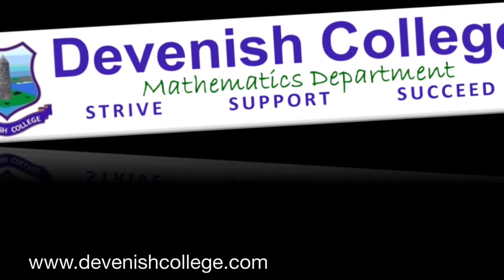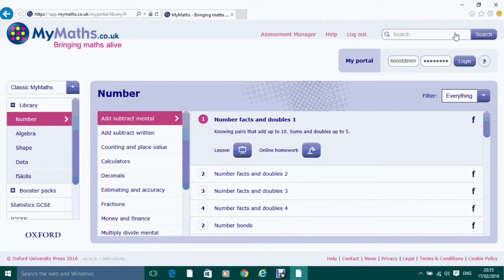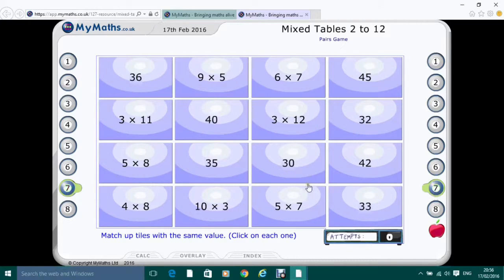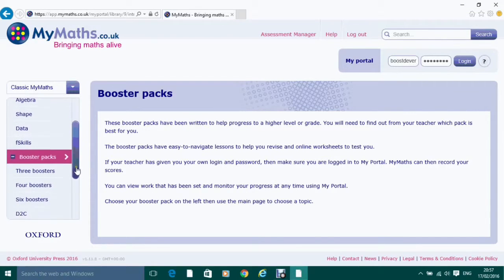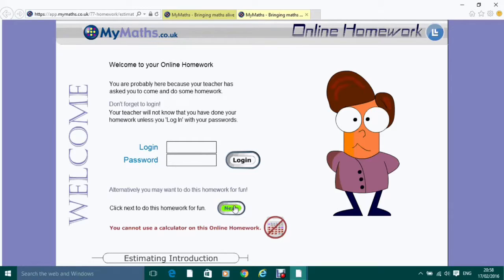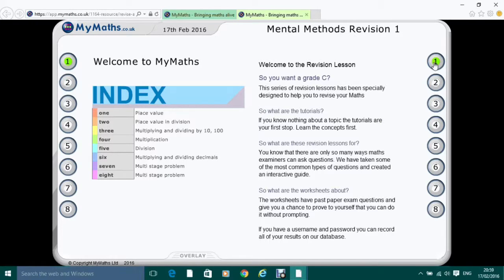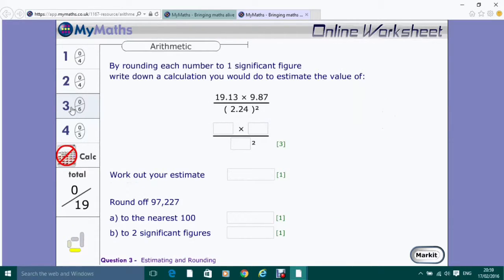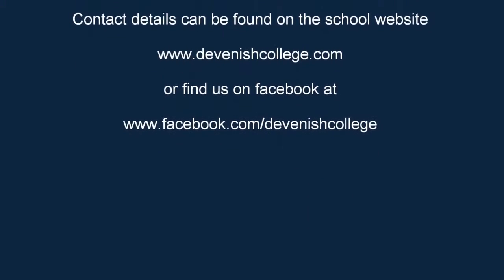MyMaths Guidance Video